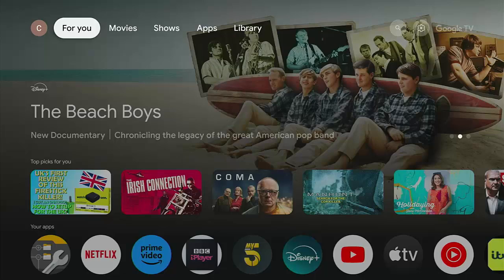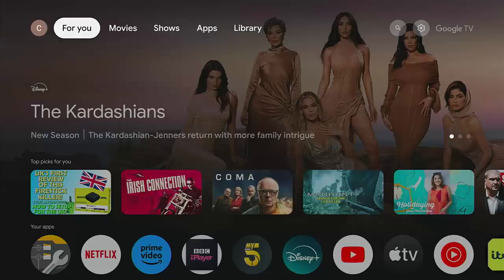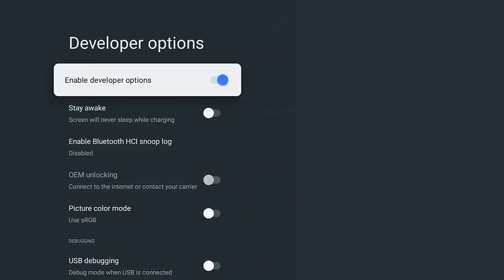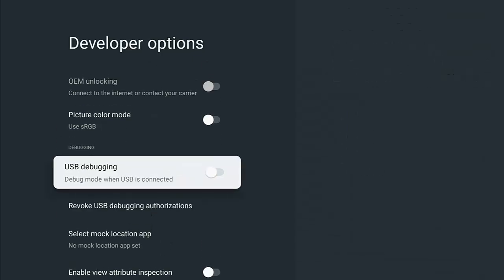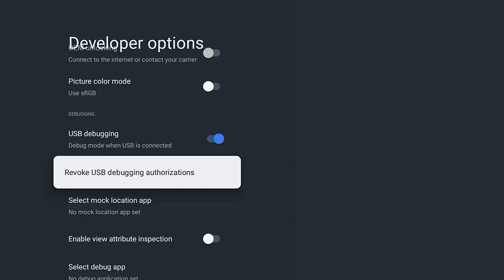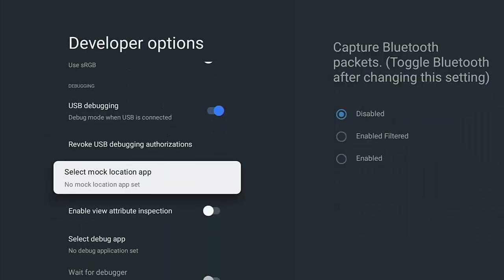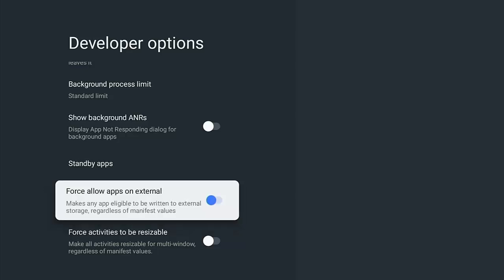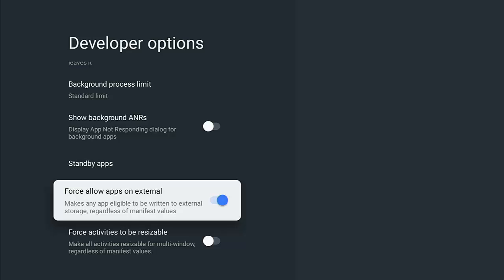Unlock Developer Options on Google TV On Why It Might Not Be What You Are Expecting!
This video shows you how to unlock developer options on  your Google TV and how it might not have the options you were expecting.

Below are links to items I am often asked about:

✅ US Fire TV Stick 4K 2nd Gen
✅ US Fire TV Cube 3rd Gen
✅ US Fire TV Stick
✅ US Fire TV Stick Lite
✅ US OTG for Firestick (2-Pack)

US Wireless Keyboard and Touchpad